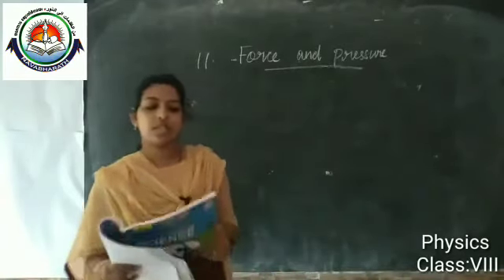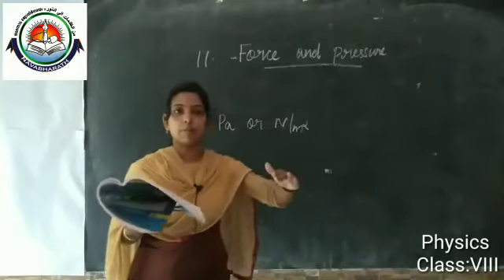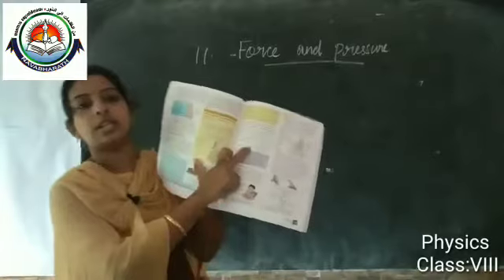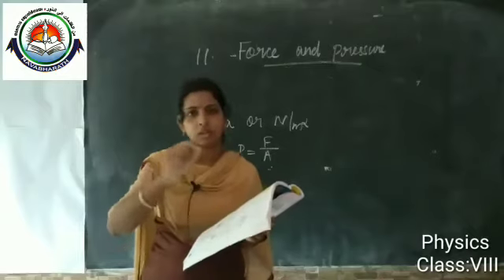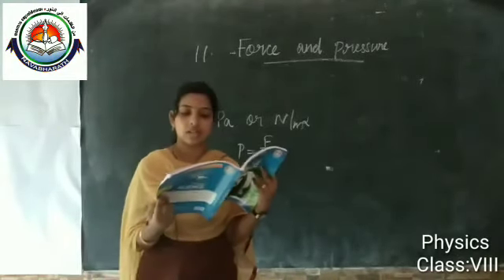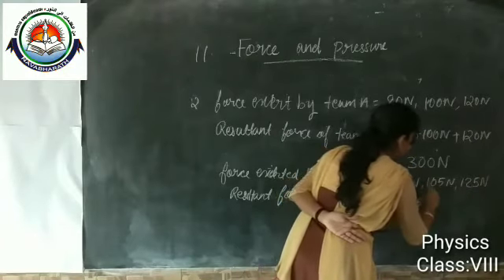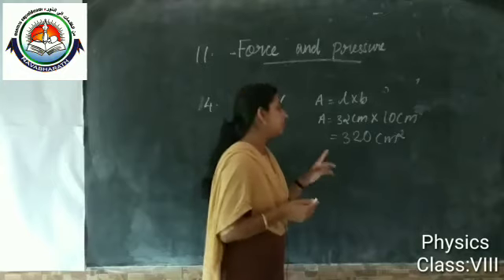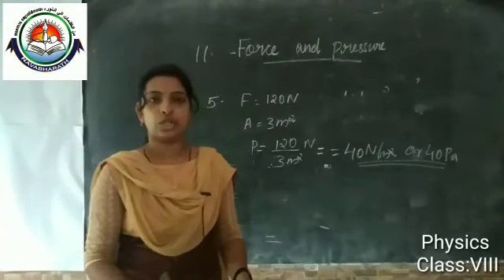Class VIII Physics 23-07-2020